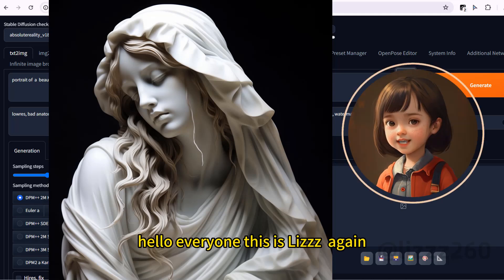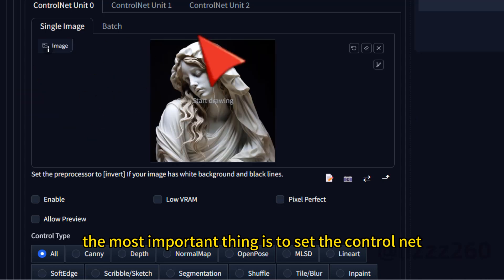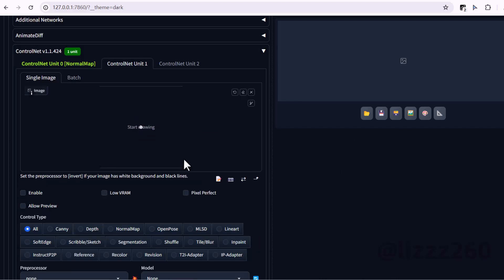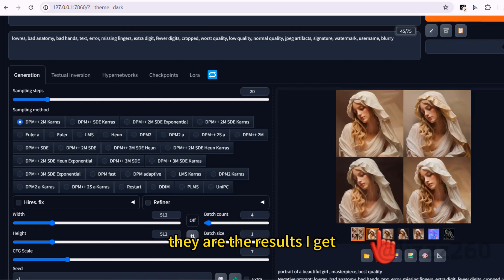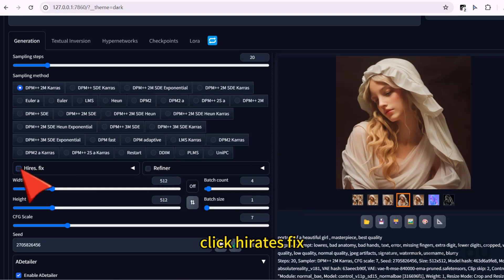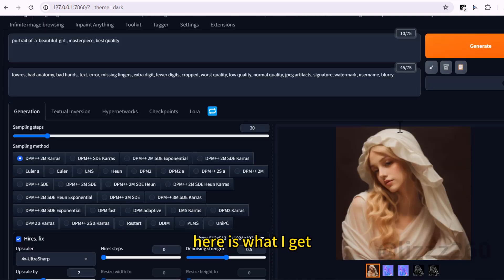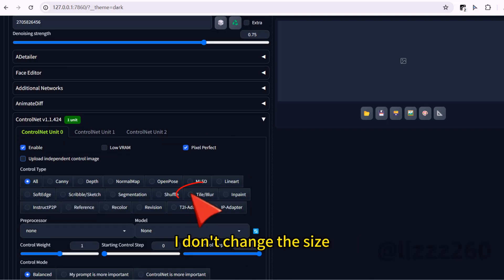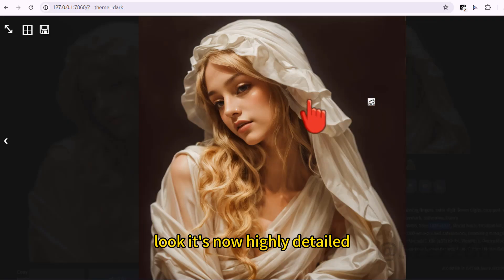How to Make a Sculpture Alive using Controlnets & Stable Diffusion in Automatic 1111! Easy ! !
I will share with you how to make a sculpture to a photorealistic person
I will use Softedge , Normal & Tile controlnets to do it  in Stable Diffusion Automatic 1111